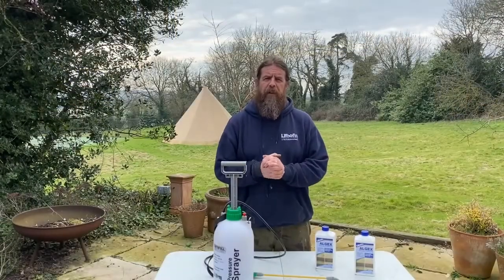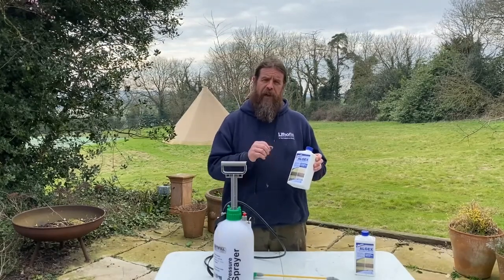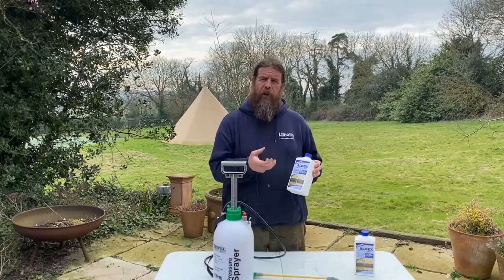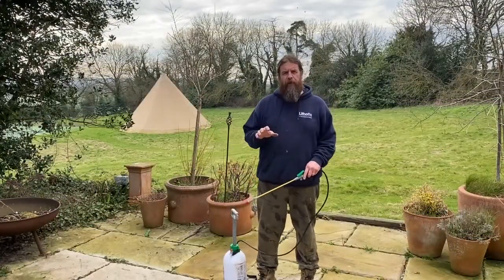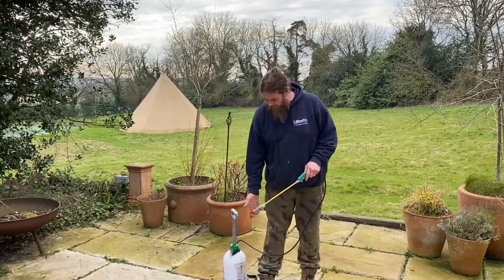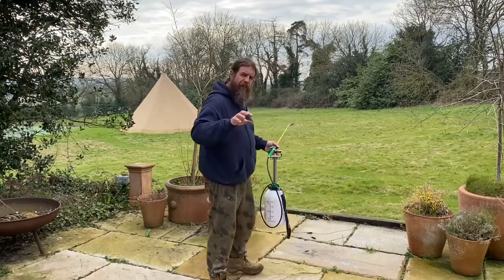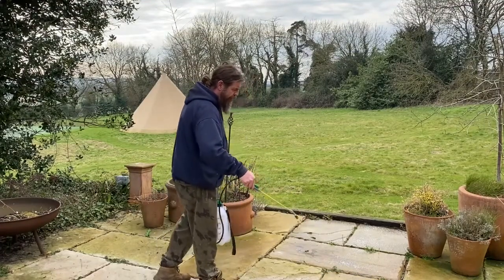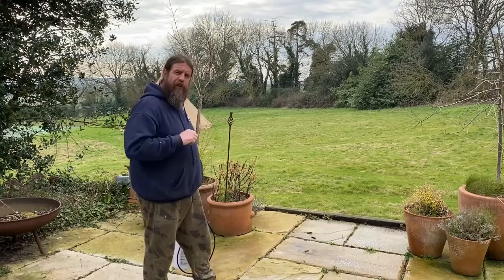How to Remove Light Algae from Indian Sandstone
Green algae can accumulate on outdoor stone and concrete surfaces throughout the year, leaving them looking dirty and sometimes slippery. Find out how to easily clean and remove algae from all natural stone and concrete patios, paths and walls using Lithofin Algex.

For more heavily contaminated areas with stubborn dark deposits, leaf staining and black spore, see the related video: 'How to Deep Clean and Remove Green Algae and Black Spore from Indian Sandstone

Lithofin is the professional solution for cleaning, protecting and maintaining all natural and artificial stone and tiled surfaces. Renowned in the industry for producing scientifically advanced products for over 70 years. To find out more about us, click the link the below:

The products used in this video can be found here:
Lithofin Algex

Or please call the Lithofin Technical Team on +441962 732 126